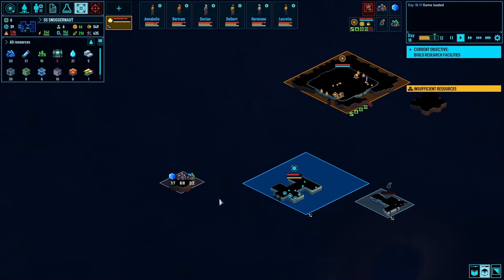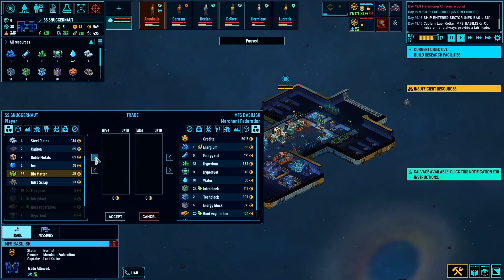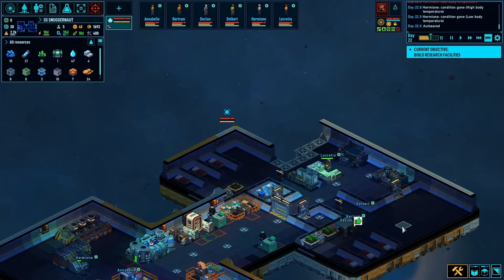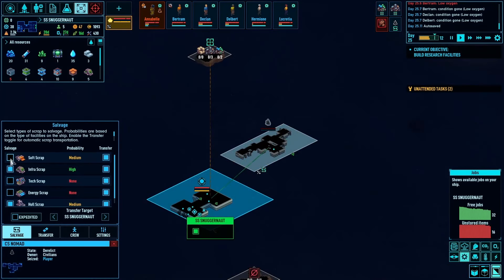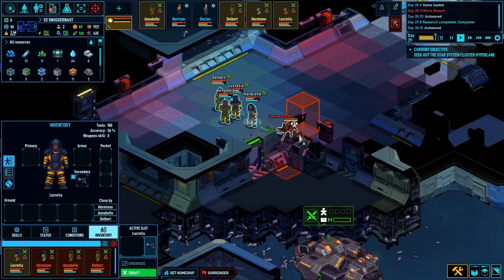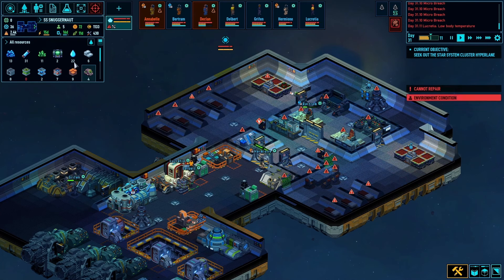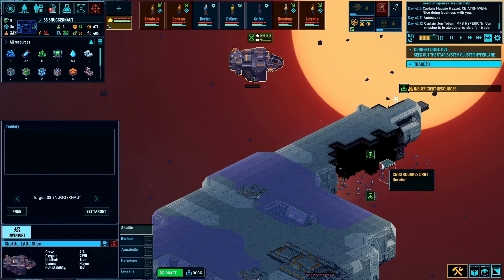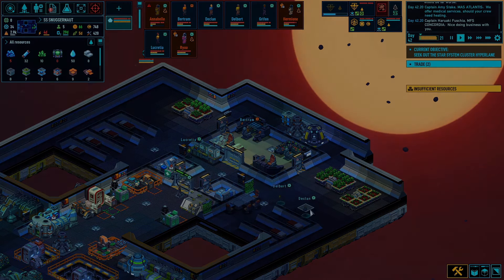Voyage of the Snuggernaut, Episode 2: Shields Up! [Space Haven a19]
Our fledgling supercarrier, the Snuggernaut, takes its first steps into the void, only to be confronted by a truly terrifying peril: an overabundance of space rocks!